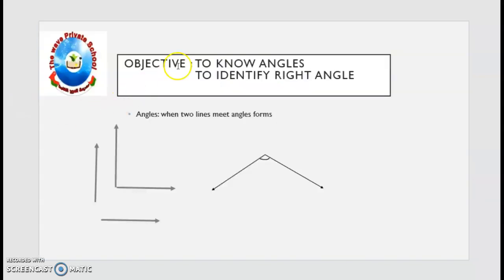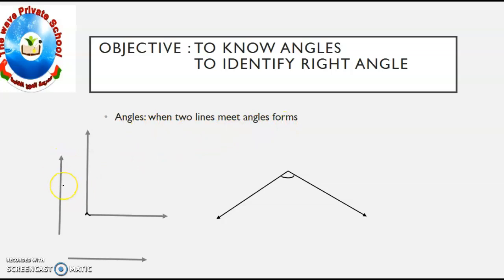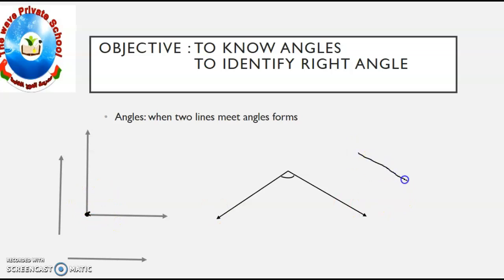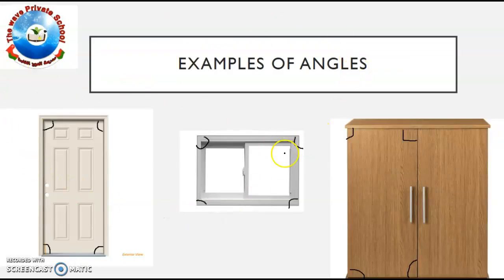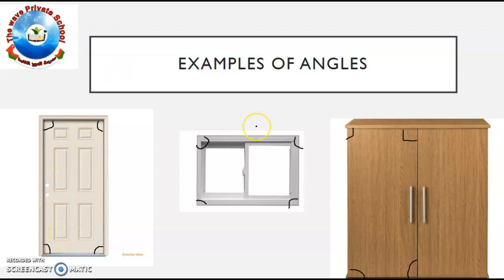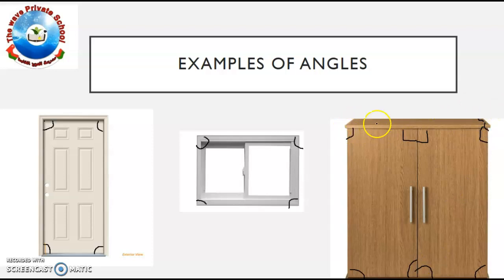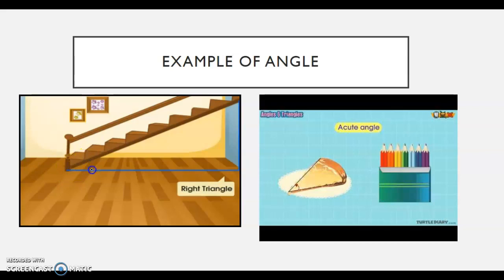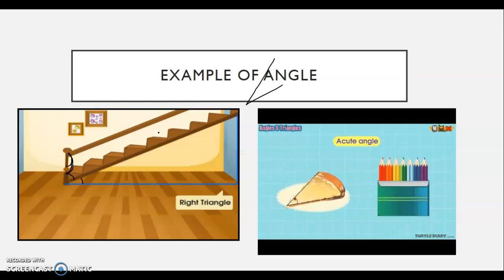math 3a Angles teacher Ayesha